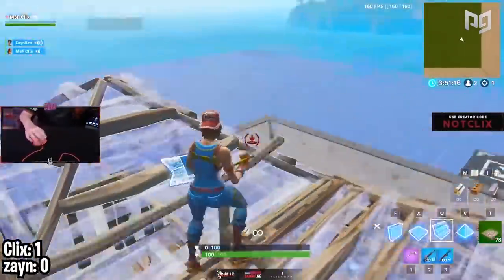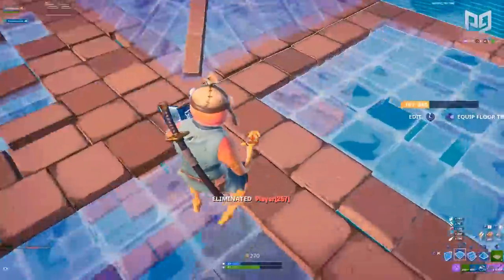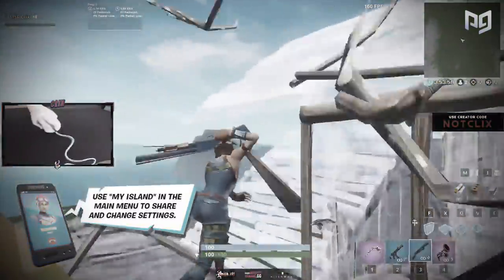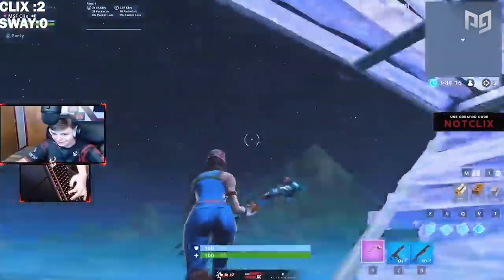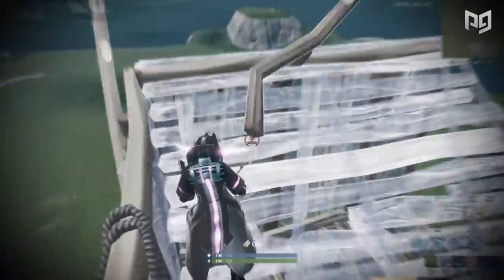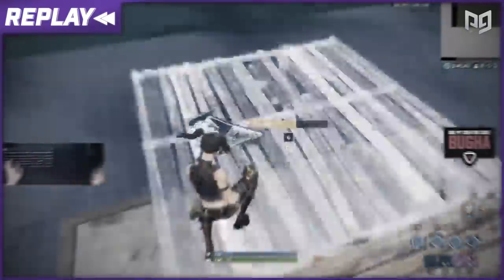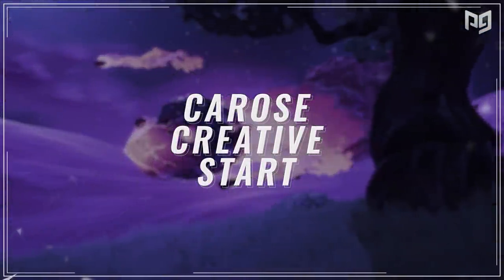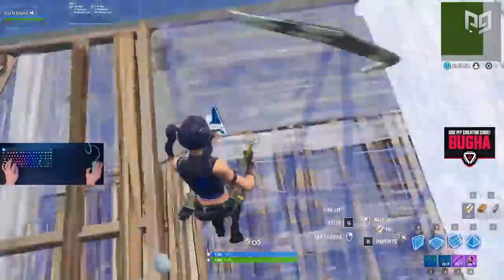*FASTEST* Way To GET High Ground in Creative 1v1s - Fortnite Tips and Tricks